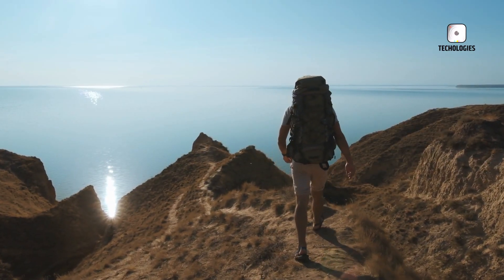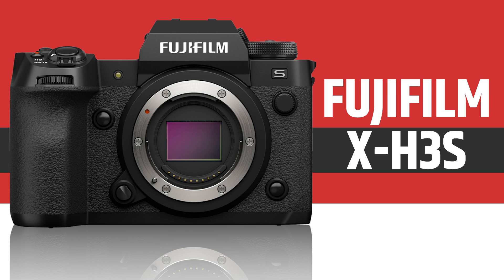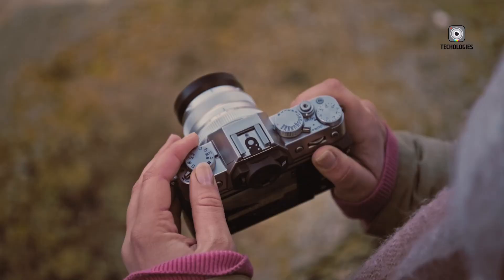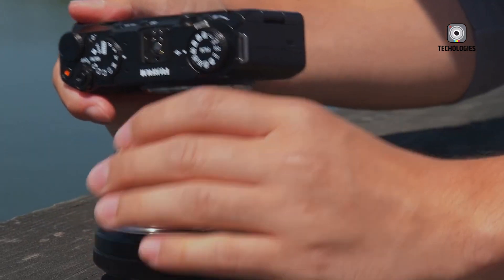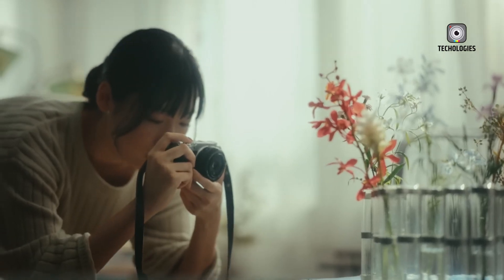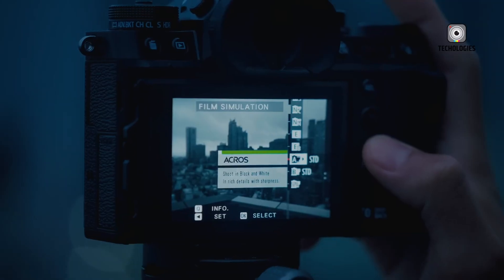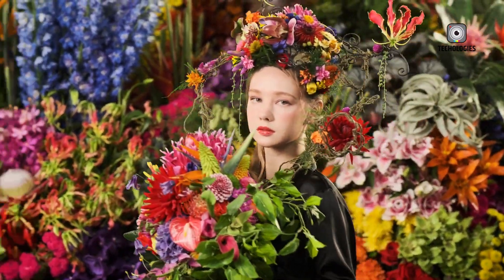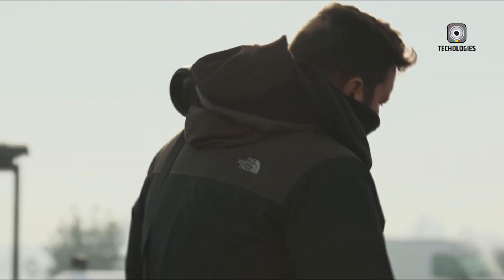Fuji X-H3 - 80 Megapixel Sensor EXPOSED!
Could Fuji surprise us with an 80MP X-H3? We dive into the latest rumors surrounding Fujifilm's potential upgrade. Discover how a 45-degree rotated sensor could elevate image quality, along with the possibilities of dual native ISO and 16-bit RAW support. We’ll also compare it to medium format to see if this could be the future of APS-C cameras. Join us as we unpack the tech behind a possible 80MP X-H3 and what it could mean for photographers everywhere.